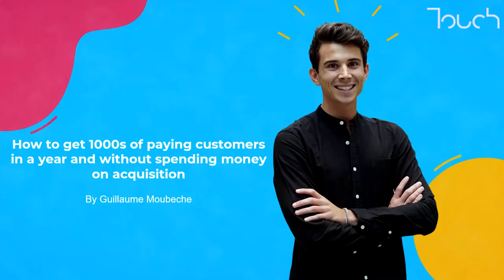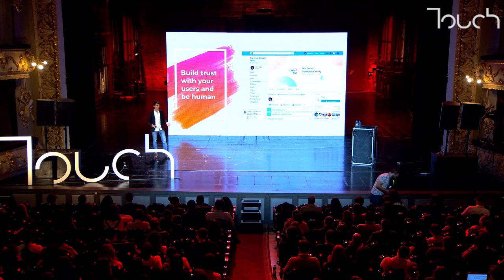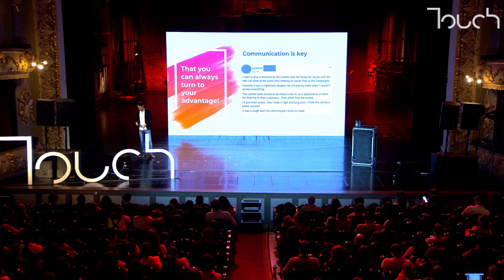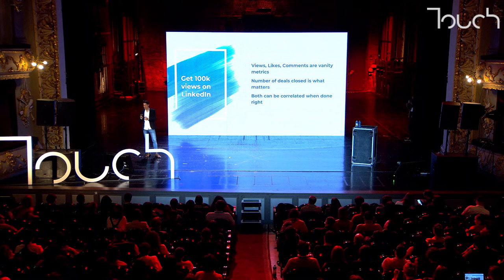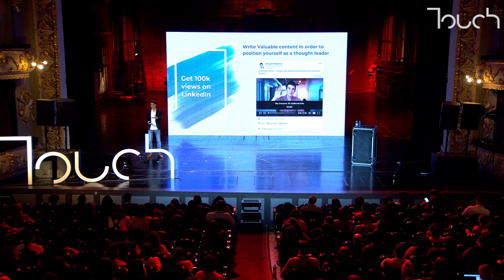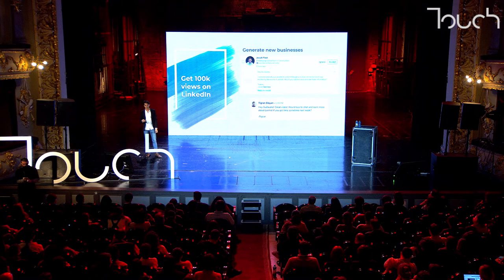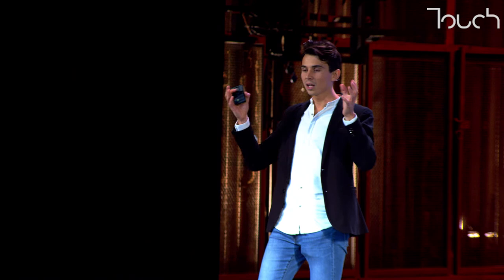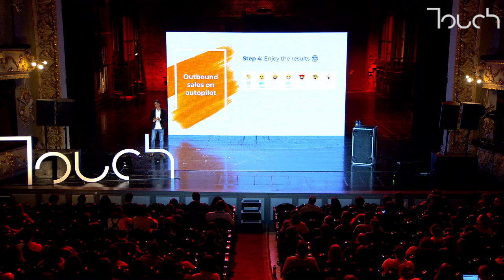Guillaume Moubeche - How to get 1000s of customers on a global scale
In this talk we will go through the best way to build a growth engine: - The importance of building a community early - Should you launch on Appsumo? - Why you should Launch on Product Hunt - How to get 100,000 views on LinkedIn - Building an outbound sales funnel on autopilot - The importance of creating content early